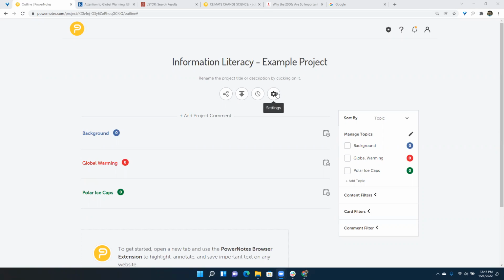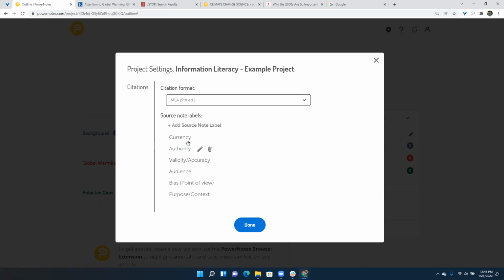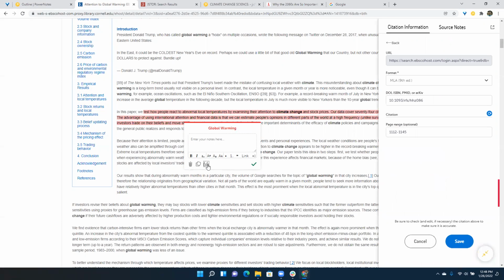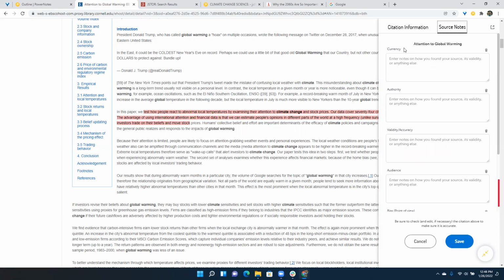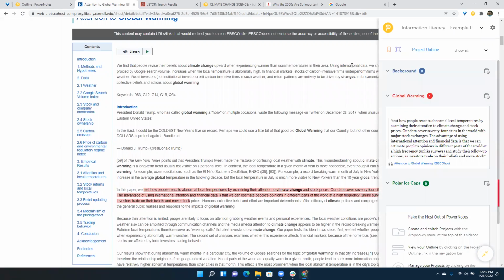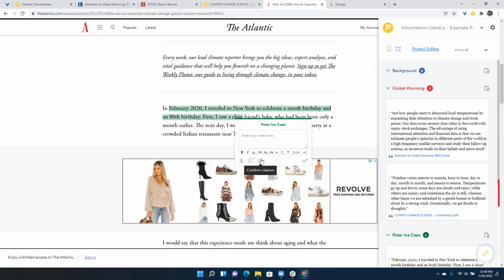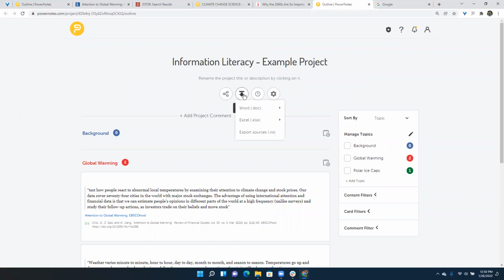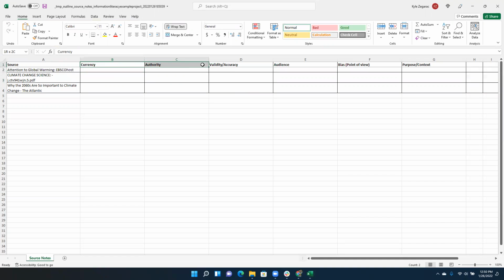PowerNotes - Source notes export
Source evaluation framework for information literacy - Ability for the user to set a common set of criteria for uniformly evaluating sources across a project. Allows the user to then annotate each source in the project according to that criteria. Then allows the user to export just those source evaluation notes by source and criteria for evaluation.